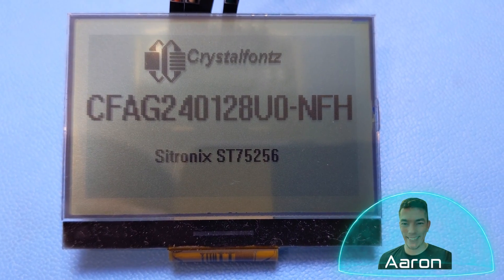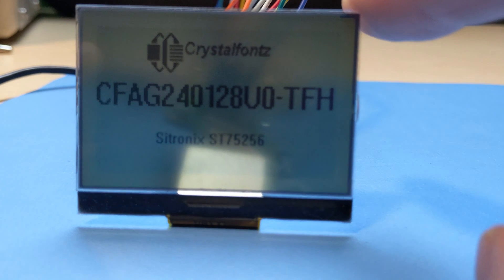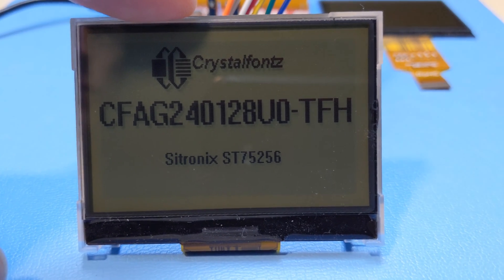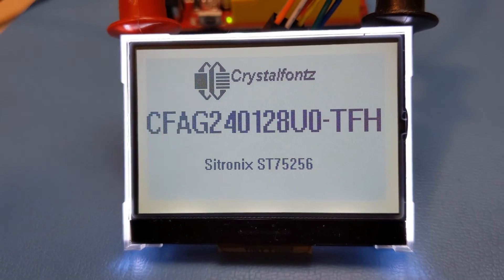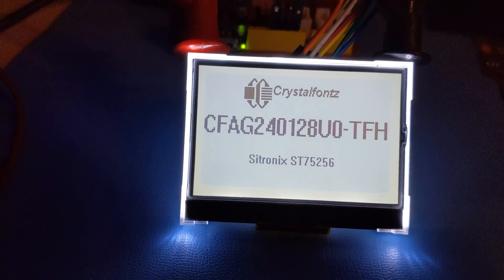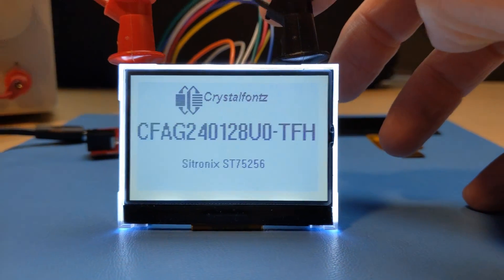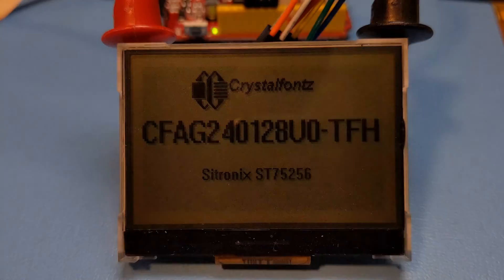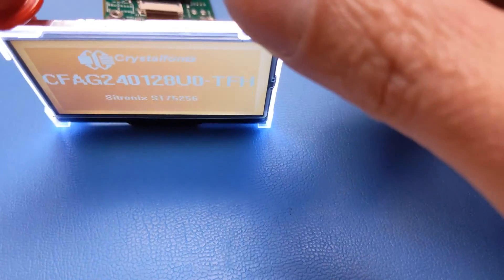2.2" 240x128 High Density, Low Power, Monochrome Graphic LCD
This time we're looking at this high-density, low power monochrome graphic LCD. It's 240x128 pixels and uses an integrate Sitronix ST75256P Controller. It supports multiple interfaces and has 4-level gray scale graphics.
We have this LCD module in 2 models, one with a backlight and another without: